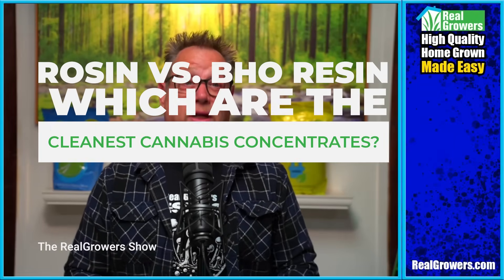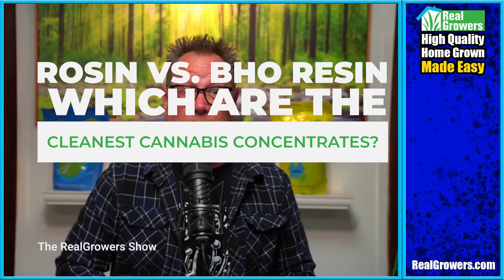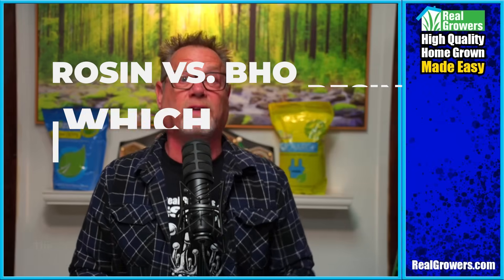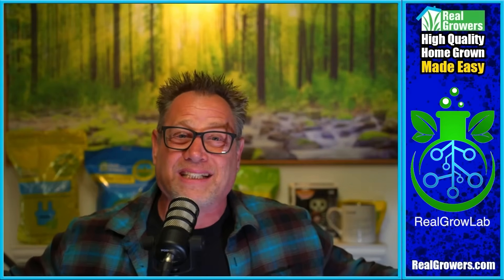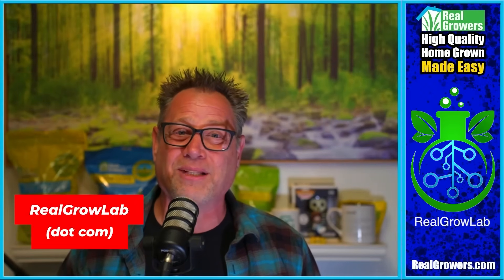Rosin vs. BHO Resin: Which Are The Cleanest Cannabis Concentrates?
Cleaner dabs mean healthier lungs—but is rosin really the cleaner option, or does BHO’s filtration process give it the edge?

In this video, you’ll learn how these two extraction methods differ, what’s actually being pulled from the plant, and how each one is cleaned up afterward.

We'll break it all down so you can make smarter choices about what you dab.